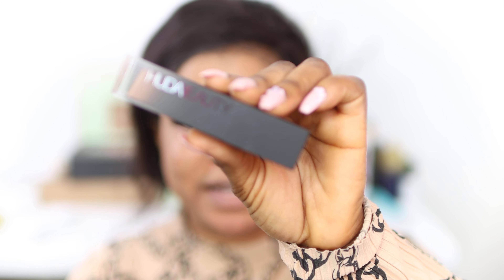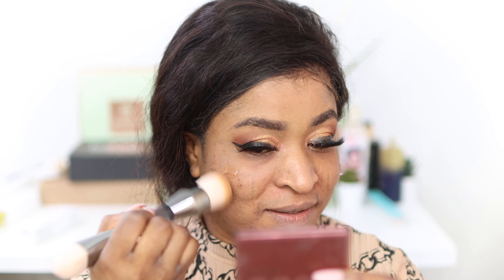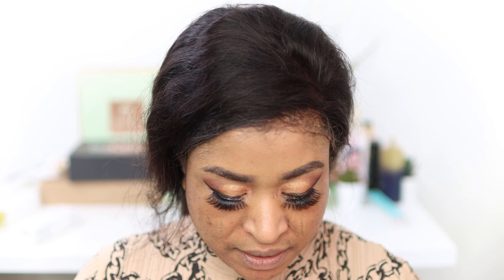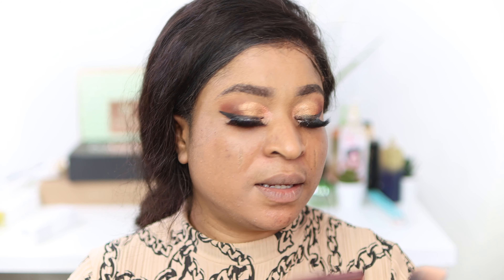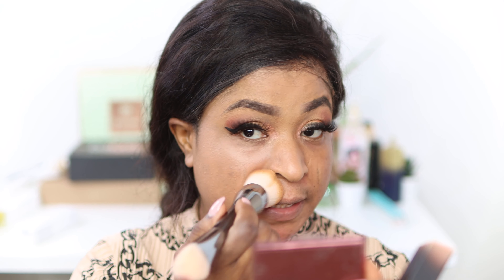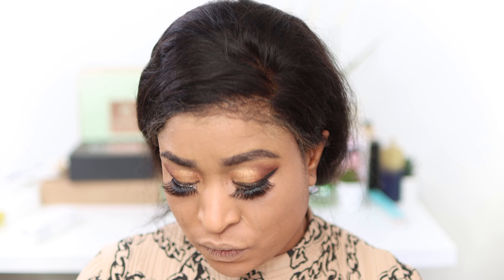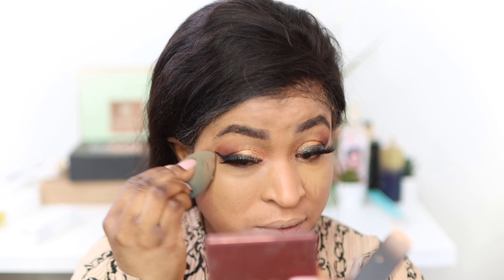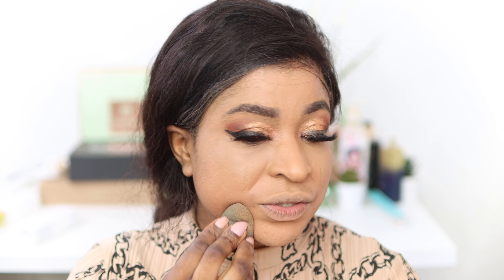Huda Beauty Fauxfilter Skin Finish Foundation Stick Review